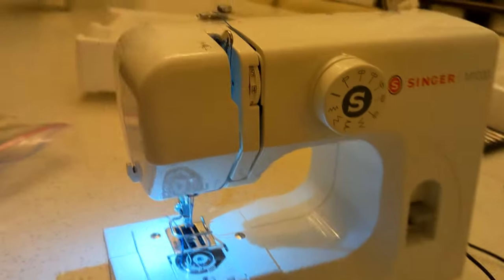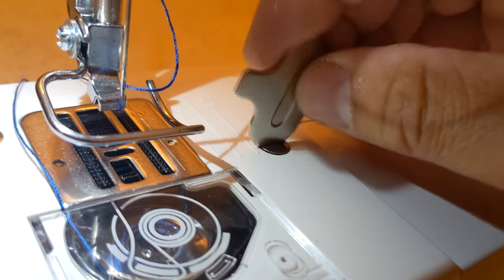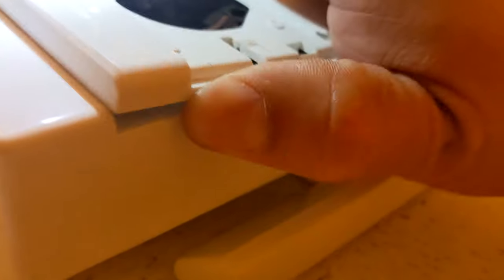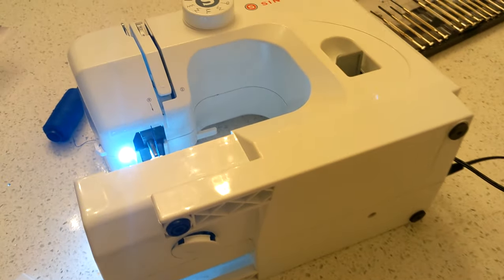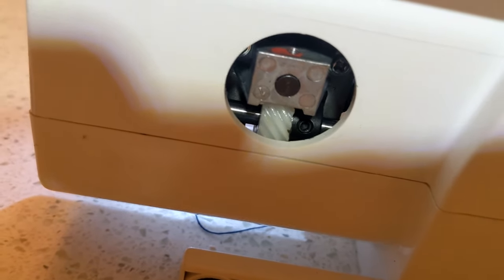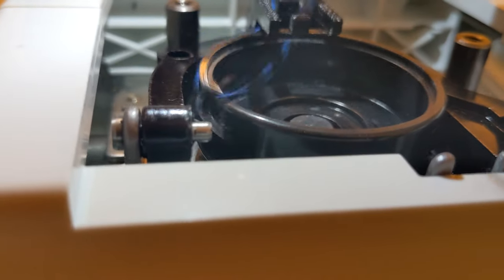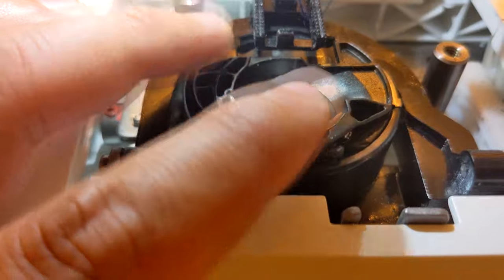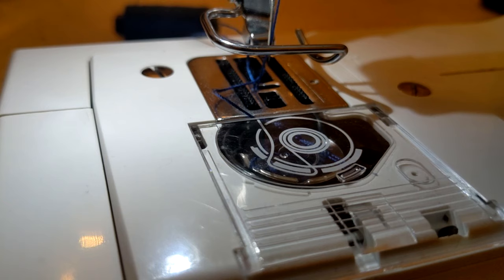Singer M1000 sewing machine not catching bobbin thread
Quick fix on the problem with Singer M1000 sewing machine not catching the bobbin thread.

Link to buy the mini allen key